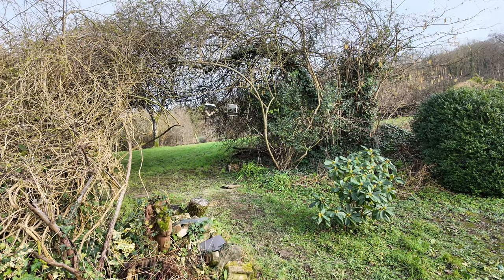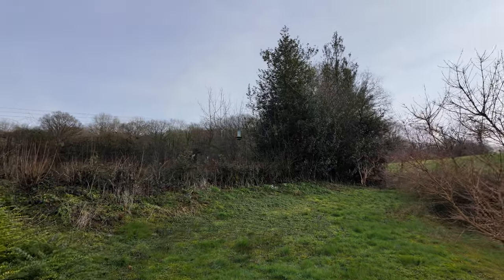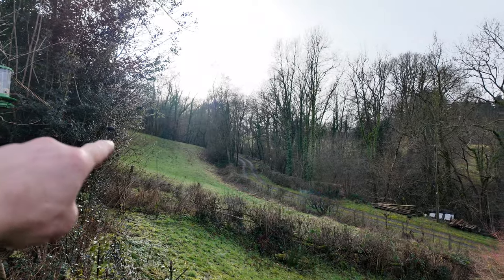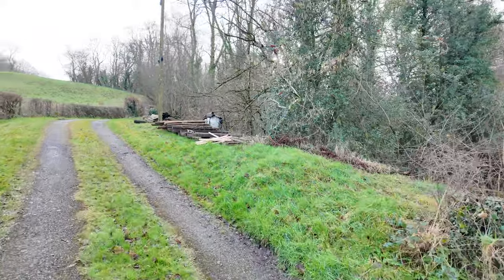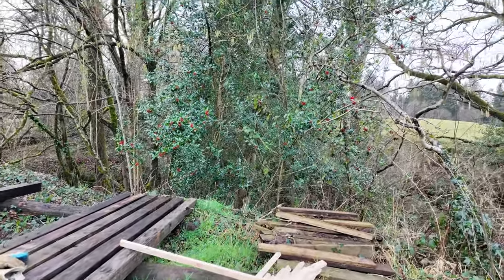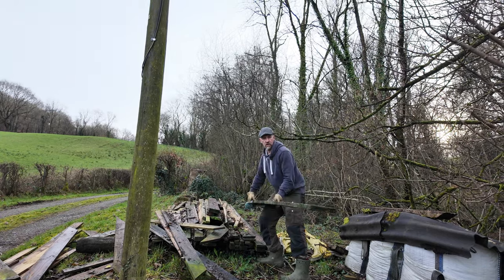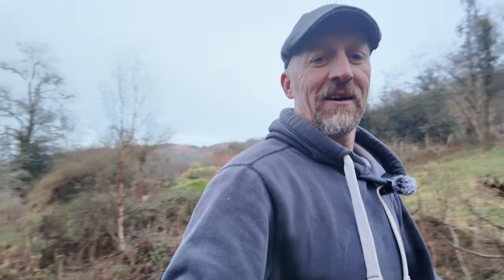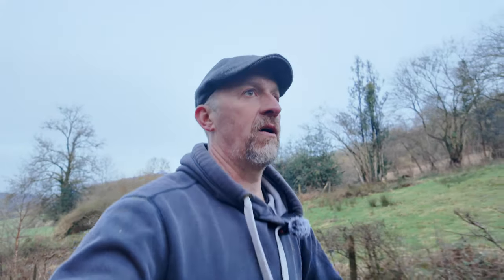I'm Building A Wildlife Homestead! (First Steps)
The big move is finally complete, and it's time for me to start one of my first projects - building a hide! My goal is to make the land around the house a haven for wildlife, with a real focus on wildlife conservation and restoring local habitats for our most important species.

From the front room I've been observing the plethora of small birds that abound in the front garden. This has been formally planted so it needs re-landscaping. Out will go the formal plants and were going to plant some native trees.  I'm also going to build a small permanent hide to take advantage of the bird species available and we need to look at positioning and what were going to build it out of.

Join me as we get stuck in and get going with what is going to be a busy first year in our new home in Wales!!

CAMERA GEAR
Nikon Z9 mirrorless camera.
Nikon 500mm F4 AF-S ED VR G
Ifootage TC9 Fastbowl Tripod
Manfrotto 502 AH Video Head.
Nikon Nikkor Z 24-70mm f4 S
Viltrox 13mm f1.4 STM Nikon Z Mount
Mindshift Backlight 36L Camera Backpack

VLOGGING SETUP

DJI Osmo Pocket 3 Creator Combo
Ulanzi and Coman Zero Y Travel Tripod
Nikon Z30 + 16-50mm DX VR Kit
DJI Osmo Action
HollyLand Lark 150 Wireless Mic set
Smatree Selfie Stick Tripod
Olight Perun 2 Headtorch.
Joby Gorillapod
Neewer LED lights
Ulanzi 6W LED light
Imuto Powerbank
DJI Mavic Mini 3 Drone

Fjallraven Singi Gaiters
Meindl Dovre Extreme GTX Boots.
Sealskinz Waterproof Socks.
Deerhunter Sneaky 3D Suit
Deerhunter gloves
Camo Scrim Scarf
Foldable Solar charger
Fjallraven Seat Pad
Stanley Flask 1.0 L
Stanley Flask 1.9L.
Stanley Travel Cup.
Swiss Army Knife
Thermarest Prolite (Regular)